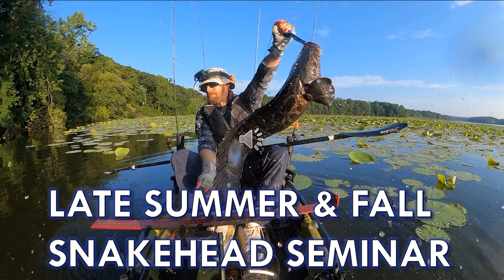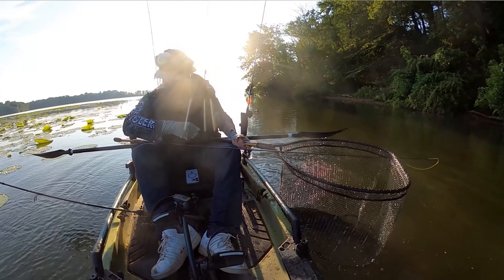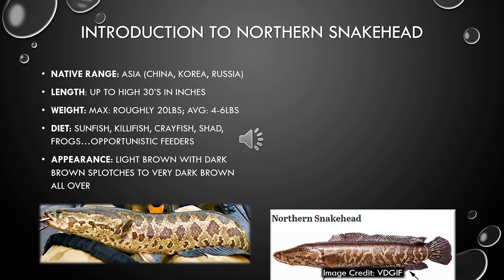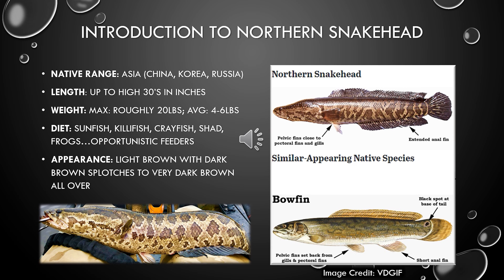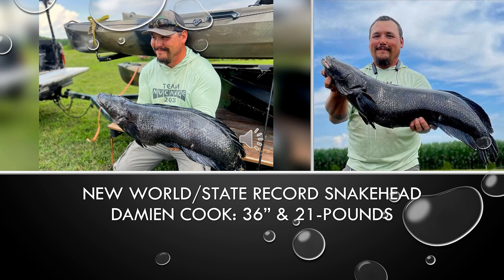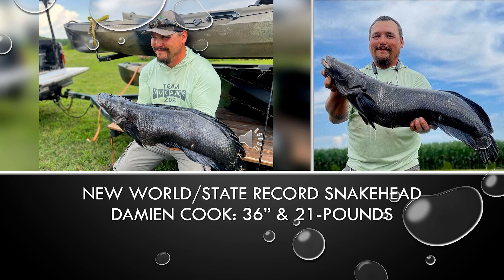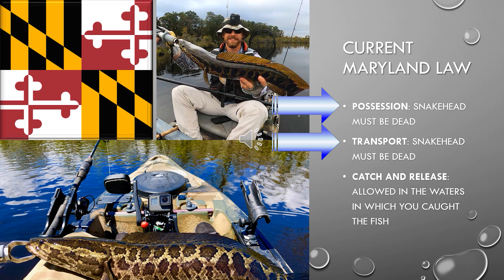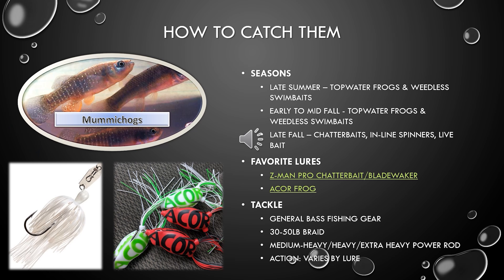Snakehead Seminar: Late Summer and Fall Snakehead Tips: Where to Find 'Em, What to Use, & More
This video covers where to find Snakehead, what to use, and how to catch them during the late Summer, early, mid, and late Fall. It also has many videos covering both good and bad habits when Snakehead fishing to help you hook and land more fish.

See below for links to the gear and other resources I often use in my fishing and videos.

If you'd like to schedule an in-person Seminar where I go into more detail and have Q&A sessions, let me know and have a good one!

For 8 Big Tips (and another 12 or so "sub-tips") on Frog Fishing for Snakehead, checkout this video

Checkout the video for the fishing action and tips along the way and see below for links to the gear used in the video. Have a good one!

(My NEW Kayak) 2022 Hobie Mirage Pro Angler 12 with 360 Drive

Thanks to the musical artists at YouTube library! Artists featured in this video include: (1) NEFFEX, (2) TrackTribe, and (3) Huma Huma

Z-man Bullseye Spinnerbait

Z-man Diesel Minnow

40lb Berkley X9